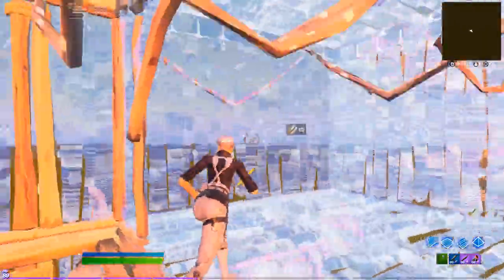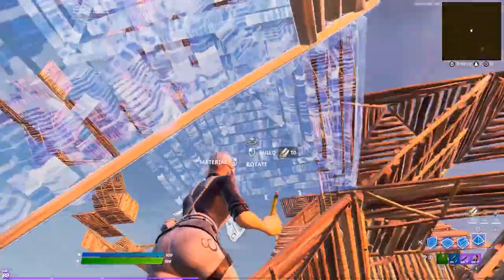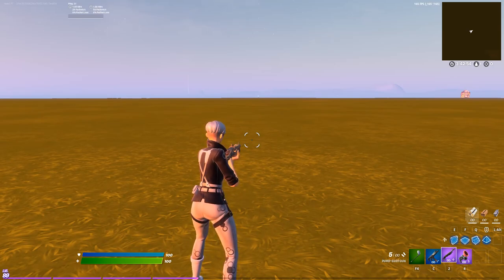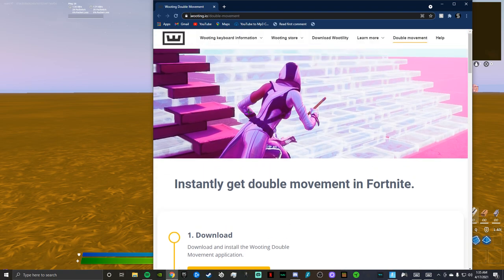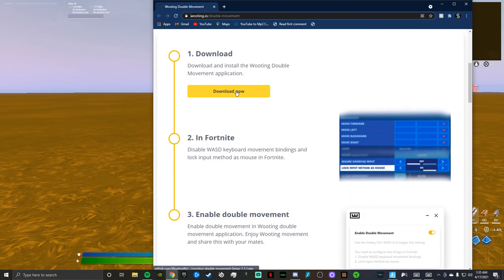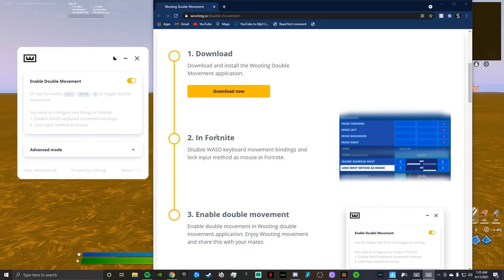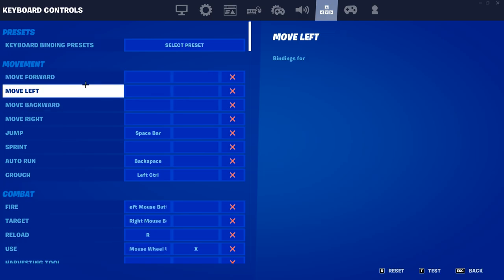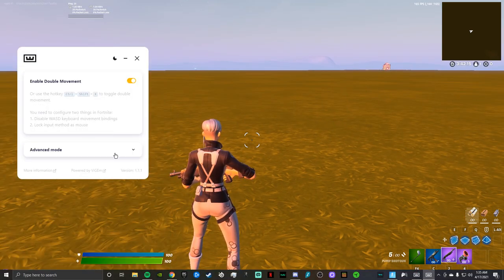BEST CONTROLLER/DOUBLE MOVEMENT SOFTWARE FOR FORTNITE (WOOTING SOFTWARE 0 INPUT LAG)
🔸️Keyboard : Apex Pro TKL
🔸️Mousepad : HyperX XXL
🔸️2nd Mousepad : Steelseries QCK Edge L
🔸️Headphone : Turtle beach
🔸️Microphone : Blue Yeti
🔸️Webcam : Logitech C922 Pro

DONT FEEL PRESSURED TO JOIN I STILL LOVE ALL OF YOU ❤